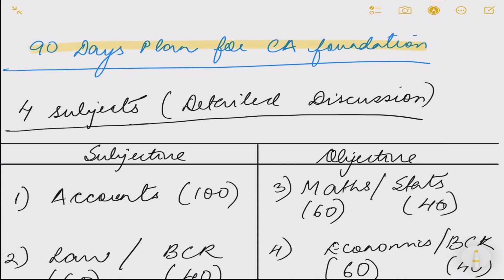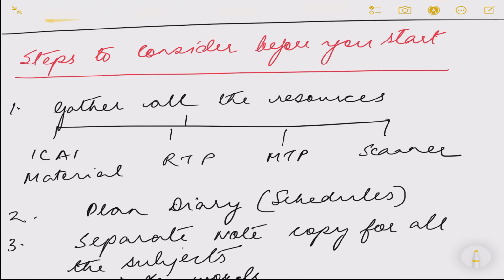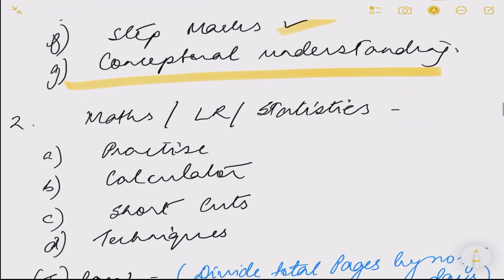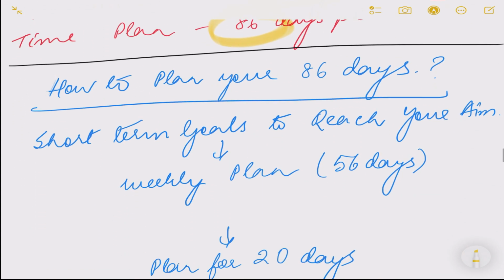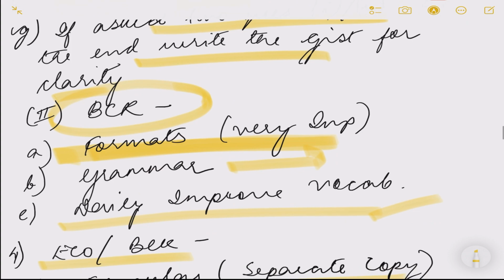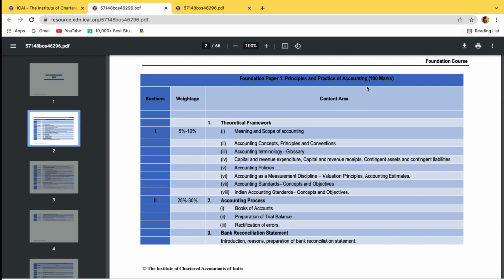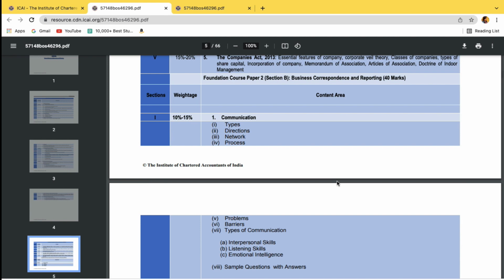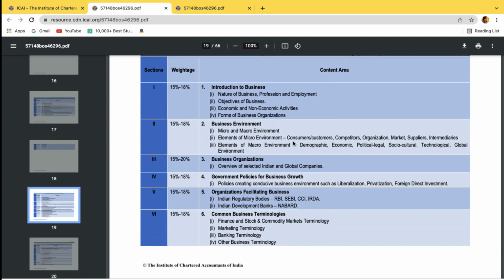90 DAYS PLAN FOR CA FOUNDATION LEVEL - CA EXAM | SUBJECT WISE STRATEGIES| HOW TO CRACK IT IN ONE GO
This video will help you get a detailed analysis of all the subjects of CA Foundation level and also will help you customise your study plan.
I have also discussed all the Four papers of CA Foundation Examination In this Video with the strategies and tips to clear this exam in one go.

BY CA Priyanka Jain | SRCC | CA RANK HOLDER